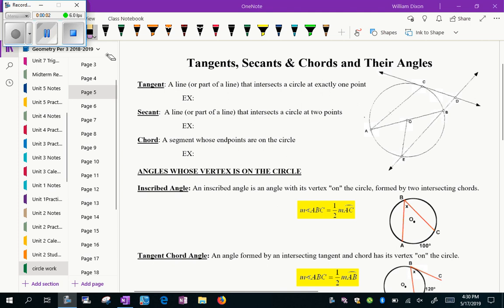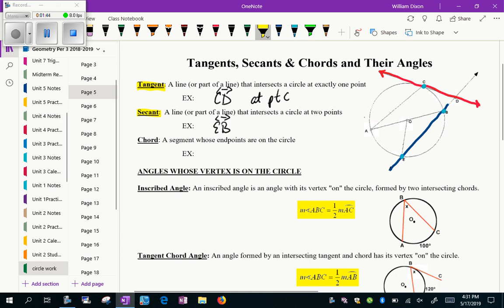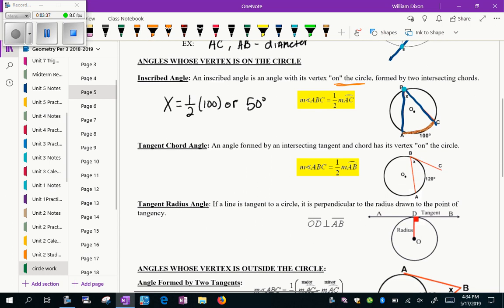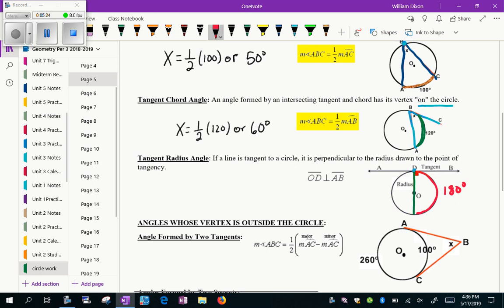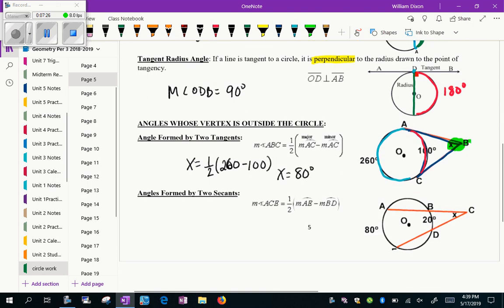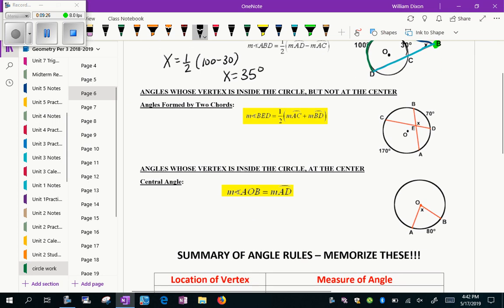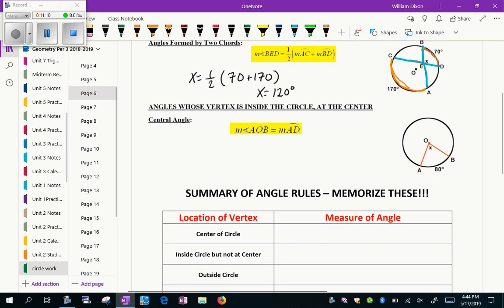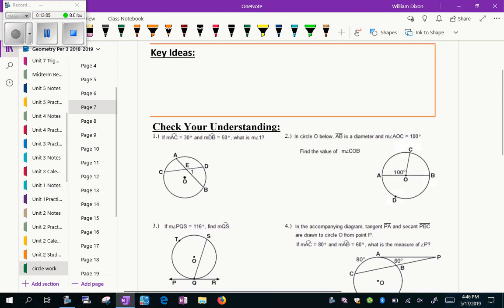Tangents Secants and Chords